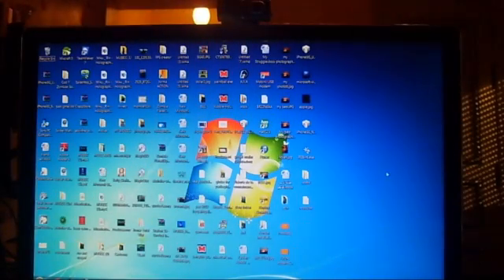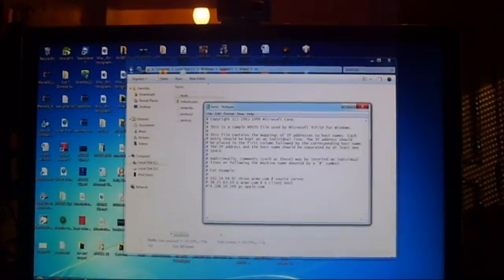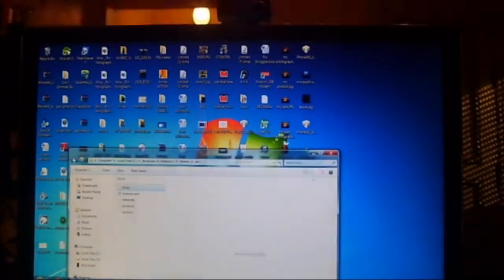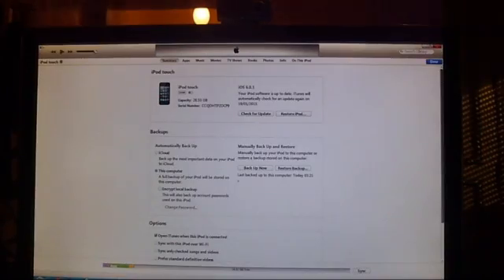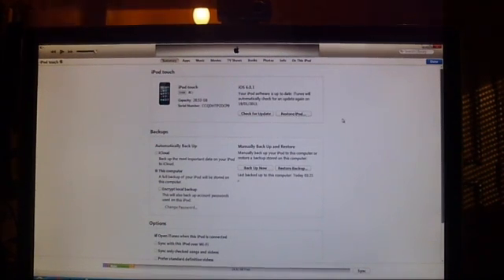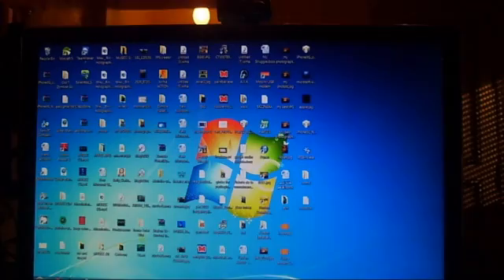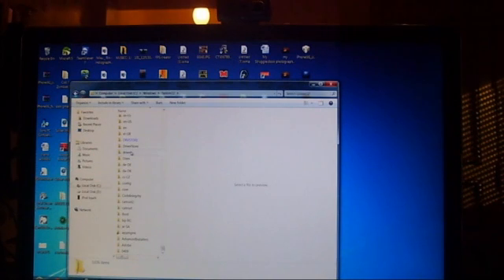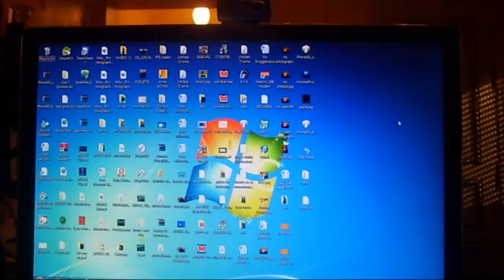How to fix error 3194 on itunes and update to ios 6 (NEW 2013)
fixing error 3194 How to fix error 3194 on itunes and update to ios 6